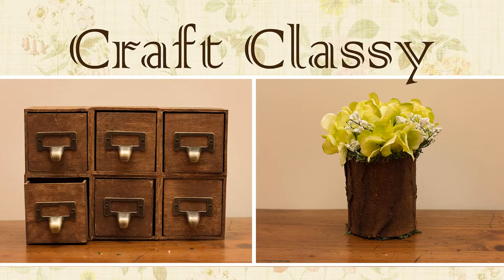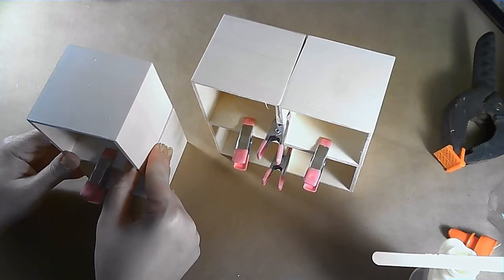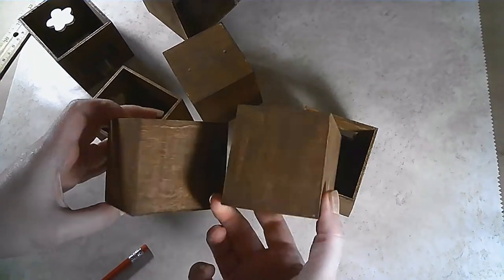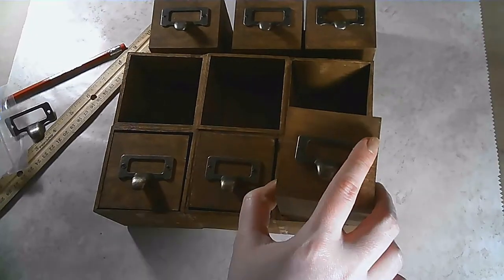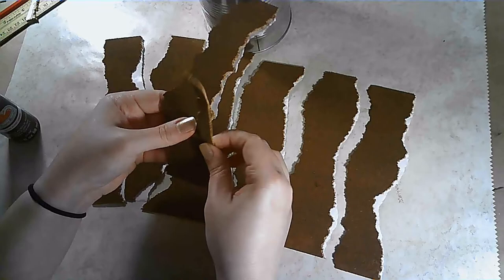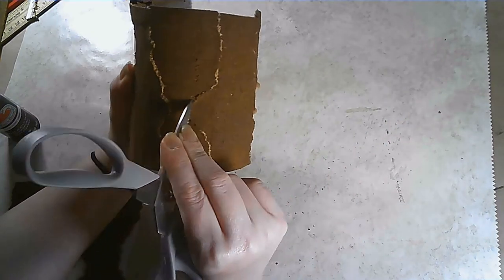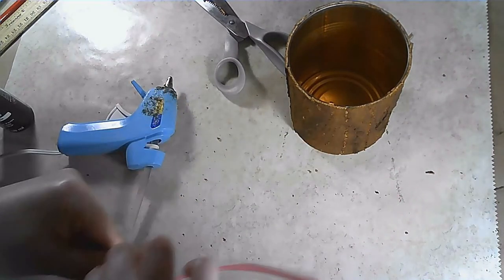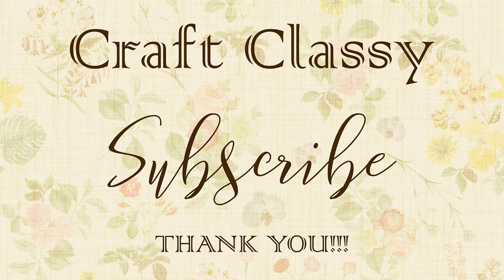Dollar Tree DIYs | Easy Farmhouse Primitive Home Decor Crafts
Drawer Unit: drawer boxes from Dollar Tree, paint or stain (I used Antique Wax), wood glue, drawer pulls

Faux Bark Vase: container (I used a food can), cork sheet from Dollar Tree, stain (I used Antique Wax by Waverly), moss or twine (I got my moss from Dollar Tree)